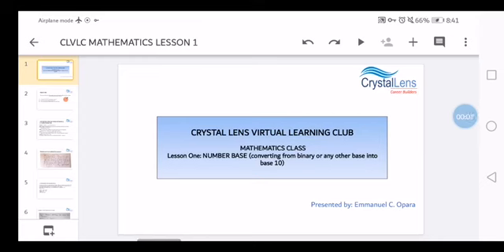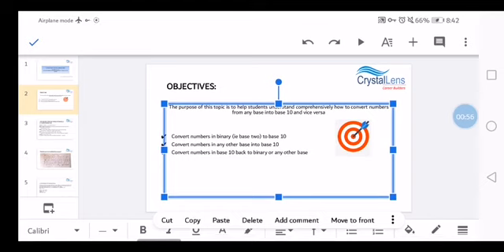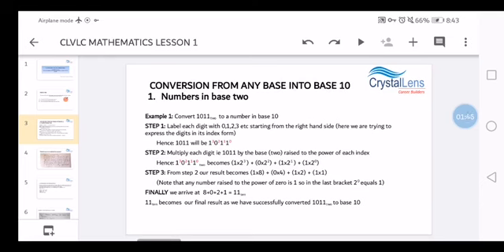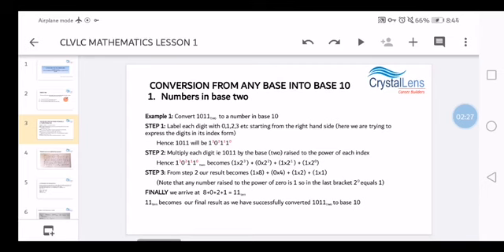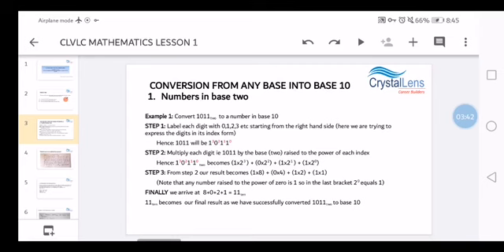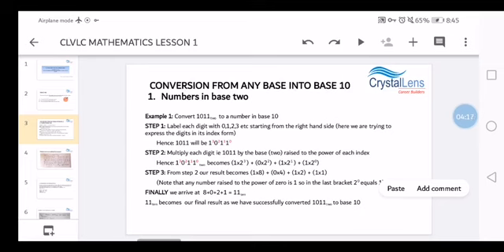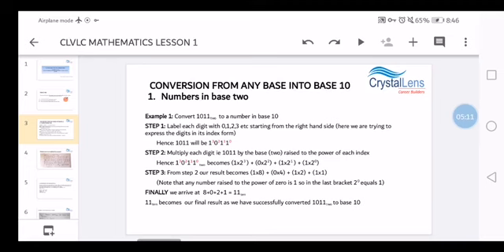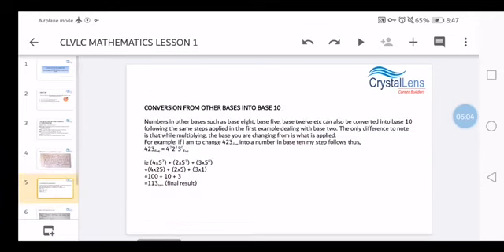Number Base (From binary to base 10: Mathematics Lesson One, by *Crystal Lens Virtual Learning*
Understanding number base for students. This helps to learn how to convert number base from binary and any other base to base ten.